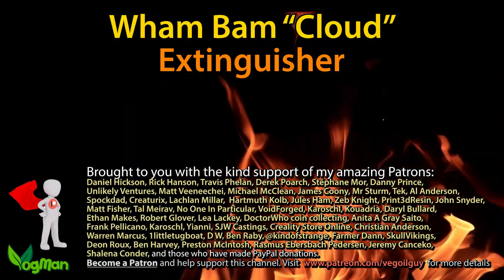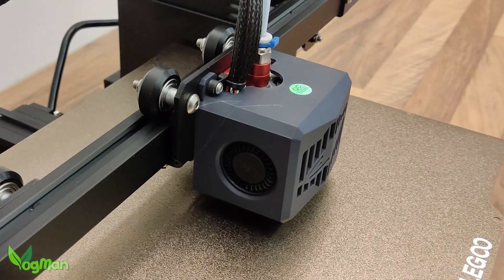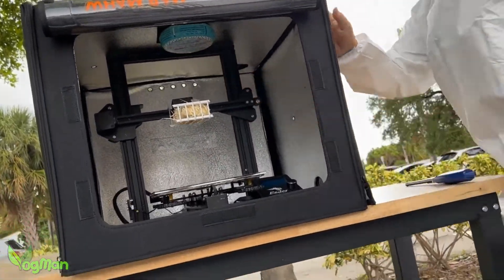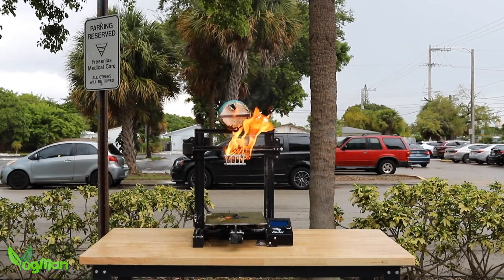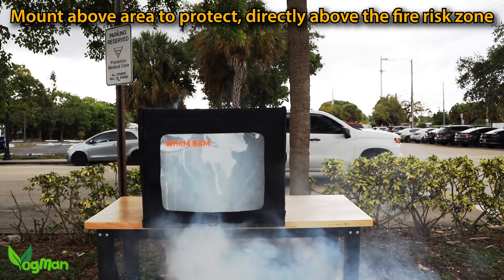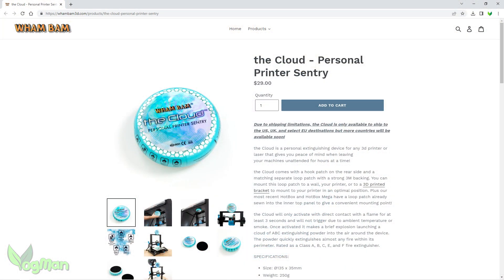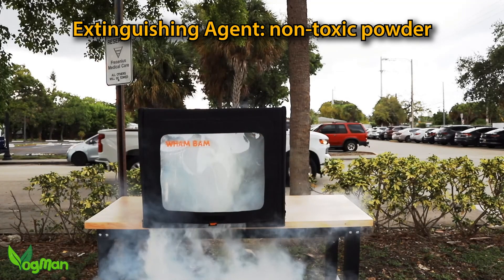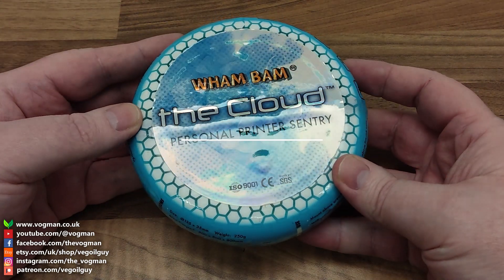3D printer danger [FIRE PREVENTION] Wham Bam Cloud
Whether FDM or Resin, there is a *VERY real danger of fire* associated with 3D printers. FDM printers melt filaments at hundreds of degrees, and there's stories of these overheating and catching fire. Resin printers are increasingly using heaters to warm resins and they too generate heat thanks to their UV arrays.
Most of us leave our printers unattended, printing for hours on end unsupervised, often overnight. A fire caused by a faulty 3D printer could lead to expensive repairs at best, and at worst to death.
Thankfully the boffins at Wham Bam Systems have come up with a practical and affordable solution, a genuine must-have product for any 3D printer owner; a self-activating fire extinguisher system.

If you're located outside of the US, use one of these official resellers to purchase your product.